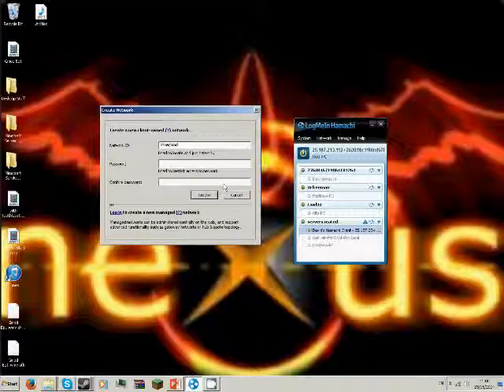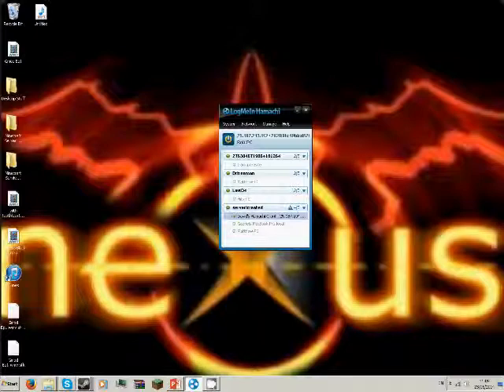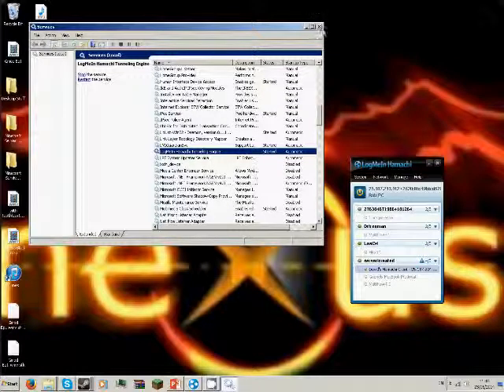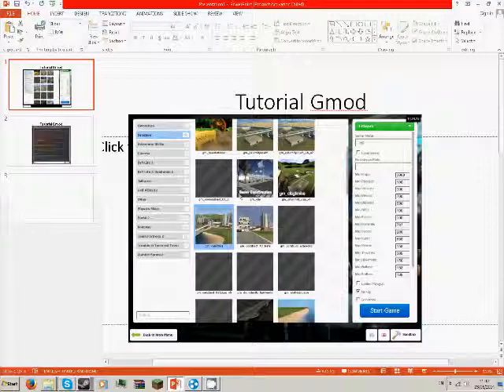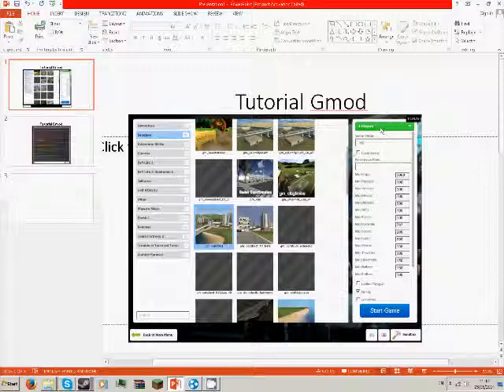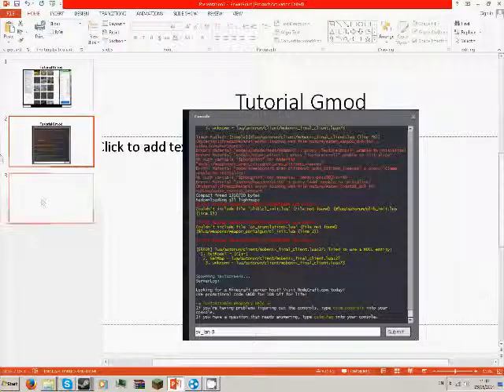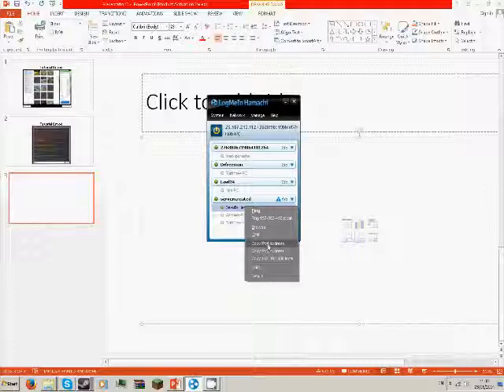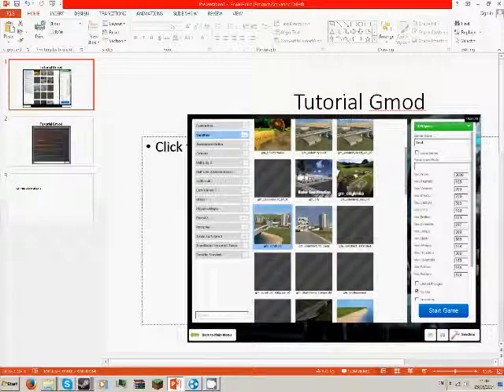How to make a private gmod server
Sorry for my voice being out of range a bit and a bit of a cough. It is because i was kinda ill but not much and also for the bad quailty but if you follow along what I am saying it will make sense.